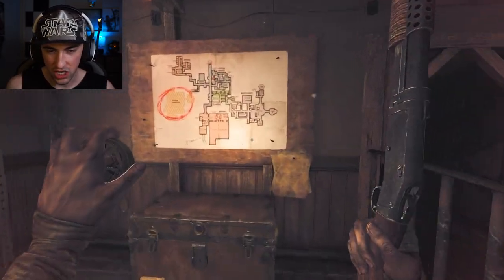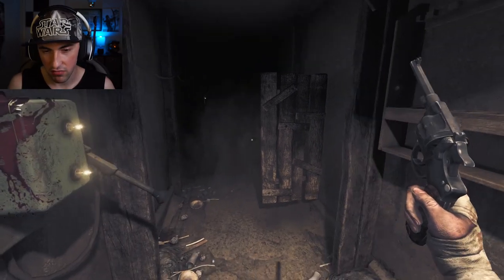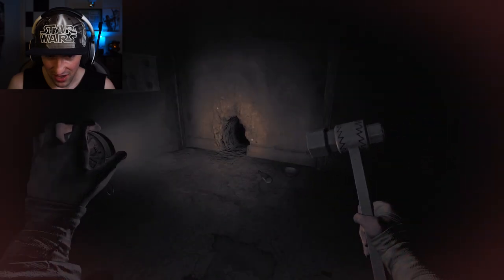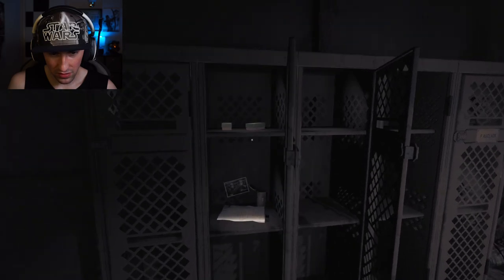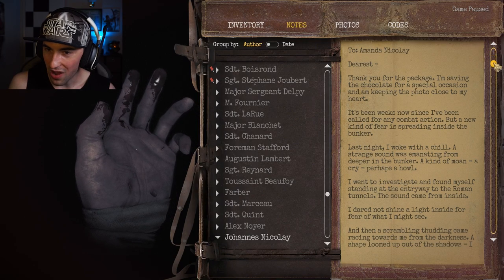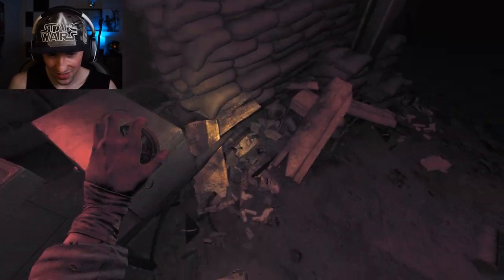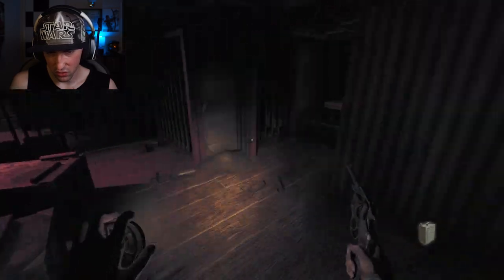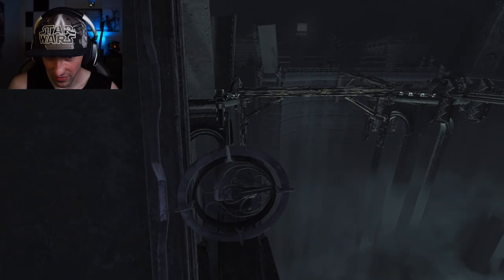THE END OF FRANÇOIS | Amnesia: The Bunker - Part 4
I play the new Amnesia: The Bunker game that takes place in a French bunker during WWI. This is a survival horror game where you have to move in silence and navigate your way through the tunnels, all while avoiding the creepy monster that lurks the halls. I explore soldiers quarters and communications, and also beat the game!

🤘🏻 Say Hello! 🤘🏻